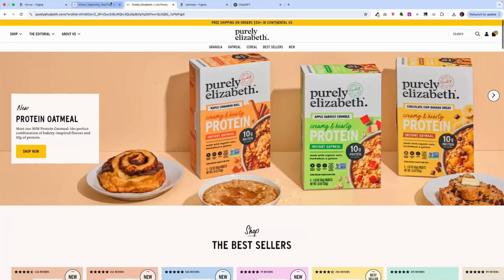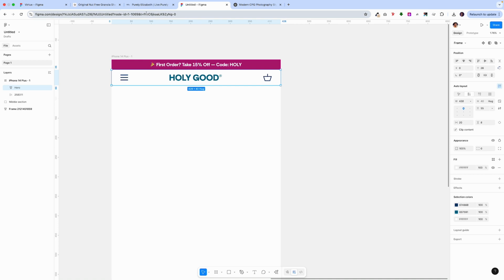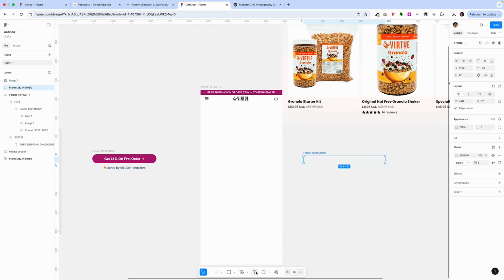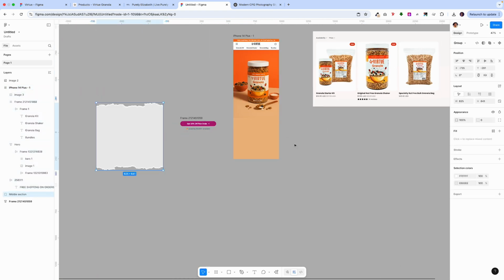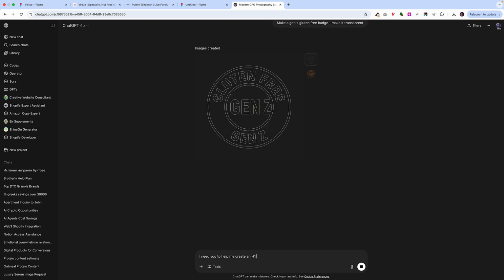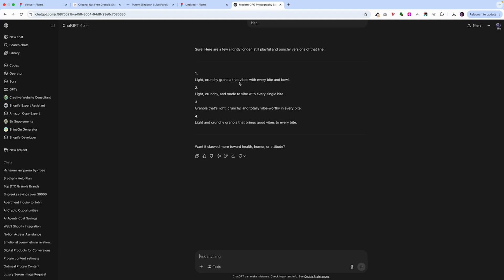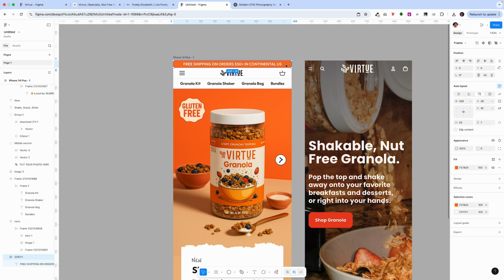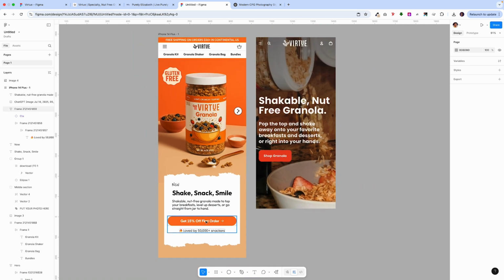From Meh to WOW: ChatGPT Helped Us Redesign It!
Let’s break down exactly how to turn this into a high-converting, clean, and emotionally punchy product page.

0:00 Intro – Let’s Fix This Page
0:38 The Gluten-Free Problem
1:50 Navigation UX Fail – Missed Conversion Moment
3:05 Product Types Breakdown – Kit, Bag, Bundles
4:20 Visual Design Critique – Where’s the White Space?
5:55 Text & Call-to-Action
7:10 How to Create Clear Hierarchy in Messaging
8:25 Building Trust with “New” Language Psychology
9:40 Emotional Copy That Works
11:00 Mobile View & Conversion Clarity
12:15 Fixing the Call to Action Placement
13:20 Using Offers Effectively
14:30 Final Design Recap – What Worked, What Didn’t

We gave a granola brand a total makeover—and yes, we used AI to do it. In this video, we take you behind the scenes of how we redesigned Virtue Granola's hero section using ChatGPT and AI-generated visuals. From a flat, forgettable layout to a bold, scroll-stopping aesthetic, this transformation shows the power of good design (and a little help from ChatGPT).

👉 See the before & after
👉 Learn how we used AI to generate the hero image
👉 Get inspired to elevate your own brand’s visual game

If you’re into branding, design, or AI tools, this one’s for you.